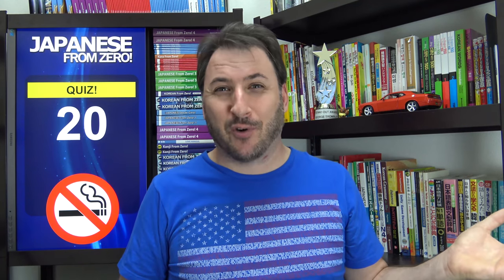Japanese Age Related Phrases | Japanese From Zero! Video 09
[Course 1 Lesson C] I accidentally said D!
Japanese From Zero! Book 1 Pre-Lesson C is covered in this video. There are some fun things you can do when someone asks your name in Japanese. We cover one of my favorite beginner Japanese phrases in this video. I want to hear your experiences after using it.

This video is part of the courses on:
based on the Japanese From Zero! book series written by George Trombley and Yukari Takenaka